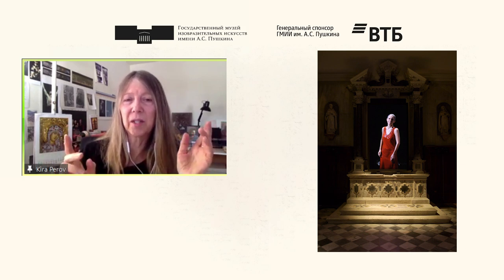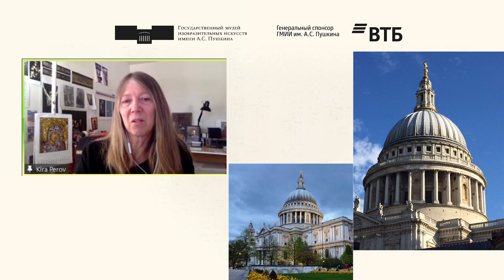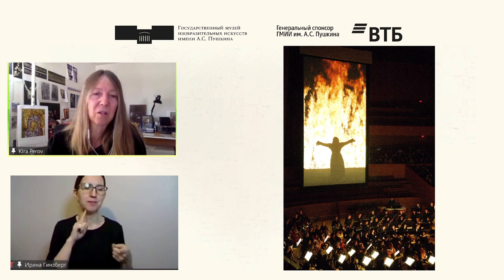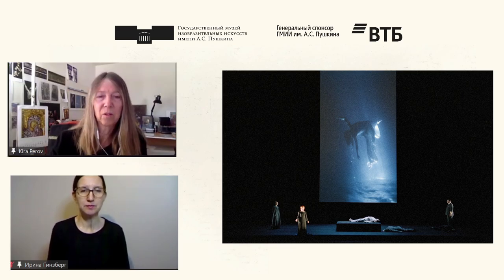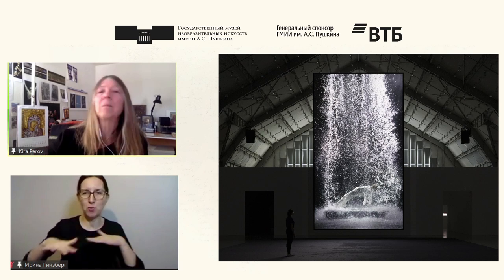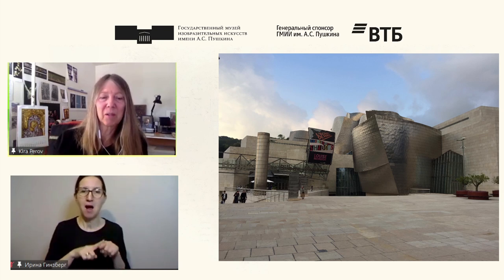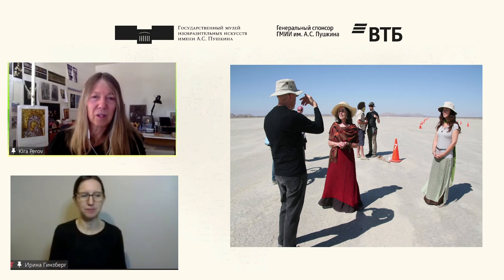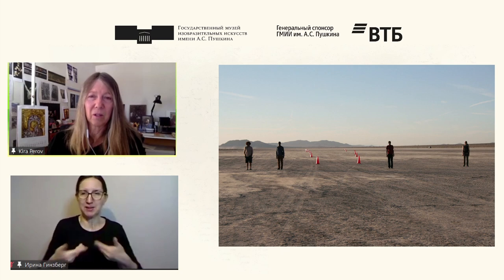A recording of the open interview of Kira Perov «‎Bill Viola: The Creative Process»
A recording of an open online interview with the curator of the exhibition “Bill Viola. Journey of the Soul” presented.

Following the interview, there was a Q&A-session via ZOOM.

The discussion was held in English with simultaneous translation into Russian.

Moderator: project producer Alina Stulikova.

Kira Perov is Executive Director of Bill Viola Studio. She has been working closely with Bill Viola since 1979, managing, creatively guiding and more recently collaborating on the production of his video works and installations. She edits all Bill Viola publications, selecting materials from an extensive archive and collaborating with a wide variety of museums around the world. She also curates, organizes and coordinates exhibitions of the work worldwide. Together with Bill Viola they have explored cultures from Japan to Tunisia, where they collected elements of the artist’s image system. For decades, they have been experimenting with technologies and methods of influencing a viewer's perception.

In this open interview, Kira Perov gives the audience keys to understanding images of Bill Viola’s works. She speaks about the hidden world behind the camera lens, a dialogue the pieces create with space — from a grand opera scene to St Paul’s Cathedral in London, — and filming in the Sahara Desert and returning to the desert almost 35 years later. Kira reveals the secret of the difference between mirages created by nature and video camera, and the moment when video becomes art.

The first solo exhibition of Bill Viola in Russia, supported by VTB Bank, general sponsor of the Museum, was opened at The Pushkin State Museum of Fine Arts on March 2, 2021. The exhibition is on display until May 30, 2021.